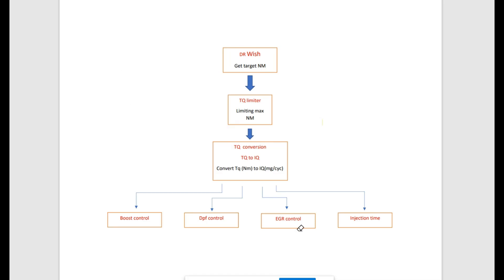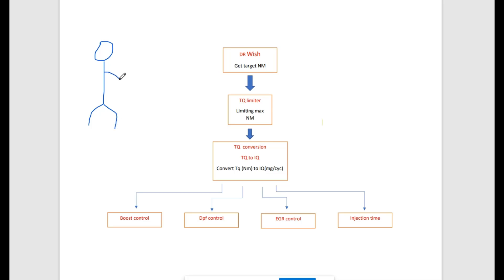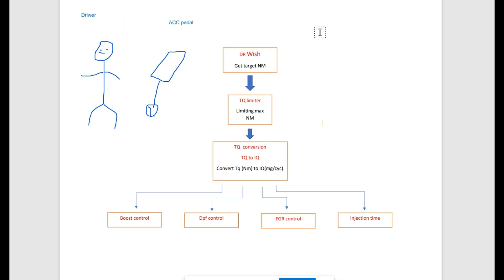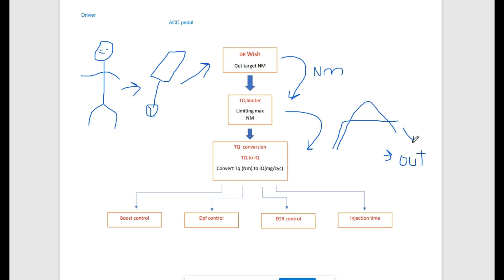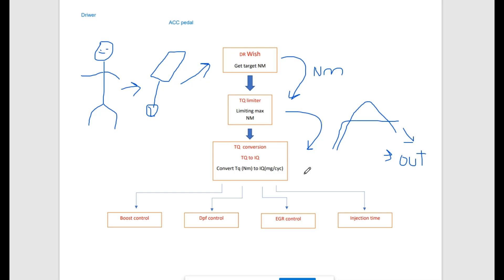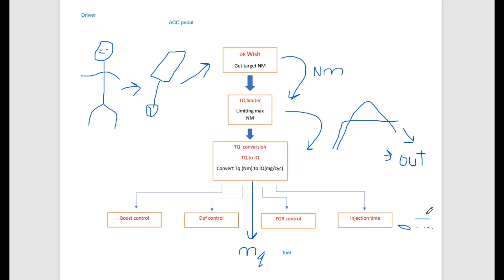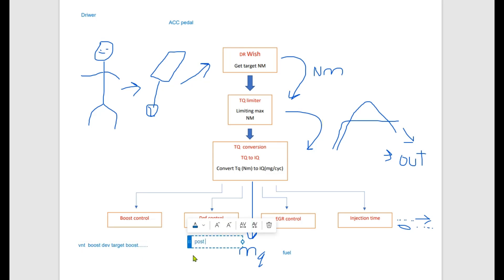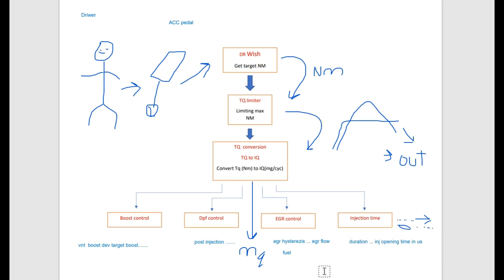BMW EDC16 ECU Strategy: How Torque is Built and Requested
Description:
In this video, we explore the torque-building strategy of the BMW EDC16 ECU. Understanding how torque is requested and delivered by the engine is crucial for proper remapping. Using visual aids and a clear explanation, we’ll dive into:

How the EDC16 ECU calculates torque requests based on driver inputs (e.g., throttle position).
The different maps involved in torque building, such as the driver wish map, torque limiter, and boost control map.
A detailed breakdown of how the engine responds to torque requests and how the ECU manages engine components to meet those demands.
The role of fuel injection, air control, and turbo management in the torque-building process.
A step-by-step drawing presentation showing the flow of torque requests through the ECU strategy.
This video is ideal for anyone looking to understand the relationship between driver input, torque requests, and engine response in the BMW EDC16 ECU.